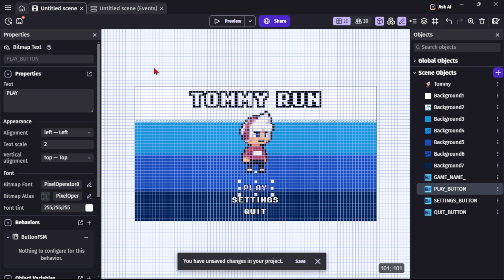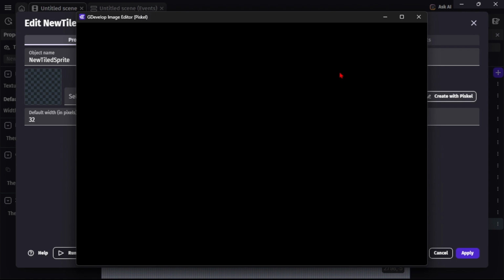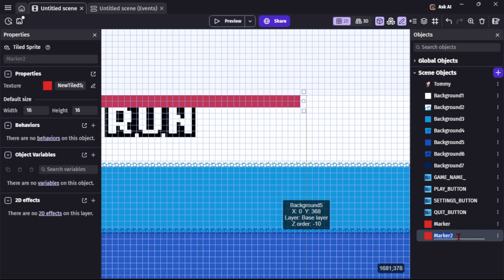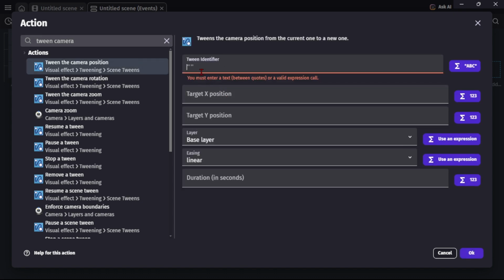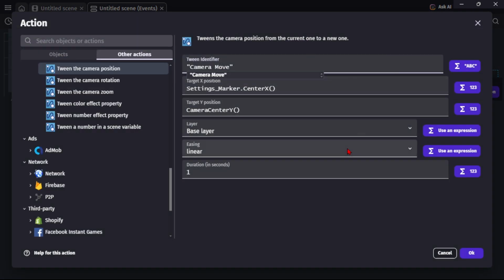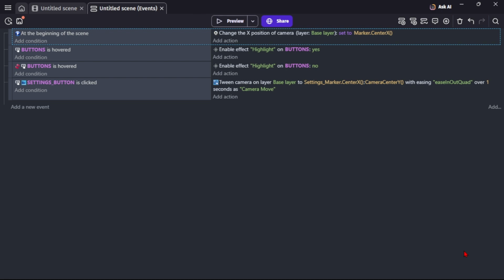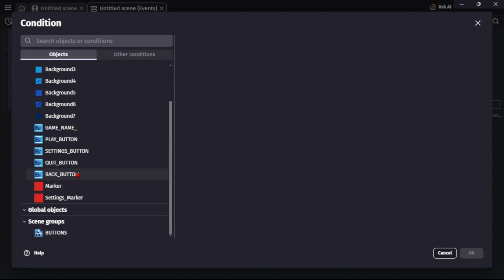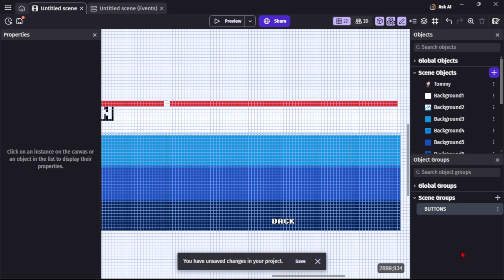SETTINGS SET UP 😀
We will be setting up the settings button in this video to give it a function that will be useful in the game